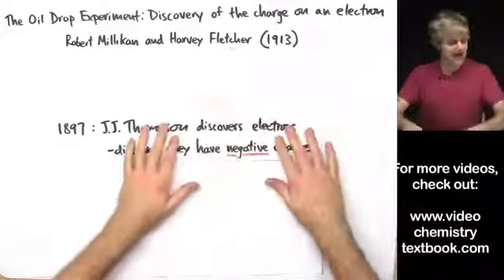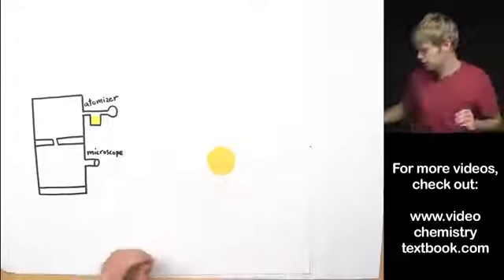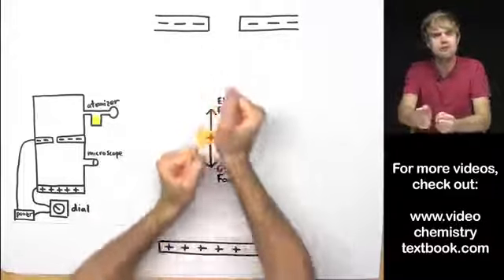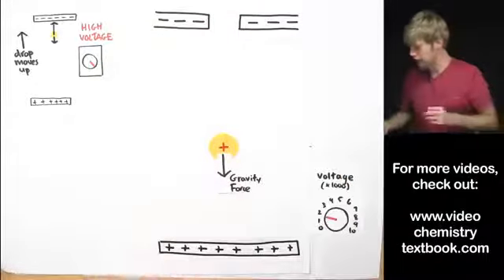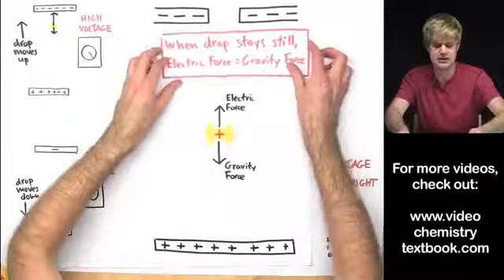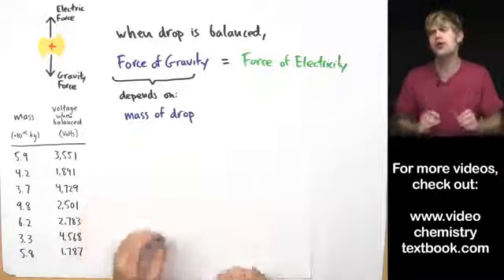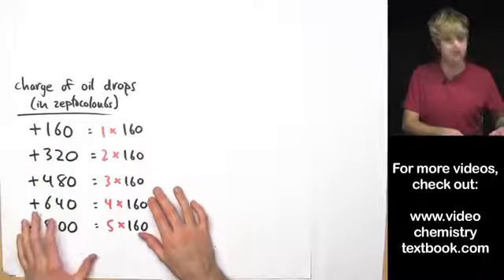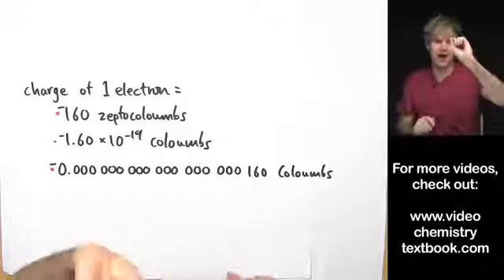1.2.3 (6) - 3 - Charge of an Electron - Millikan's Oil Drop Experiment (Engl)